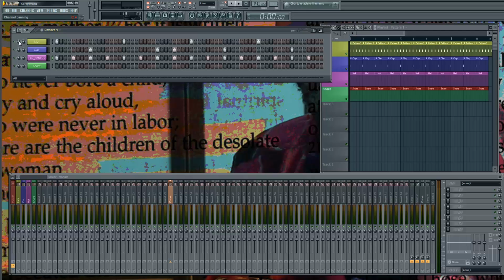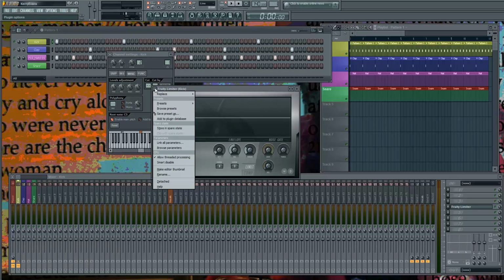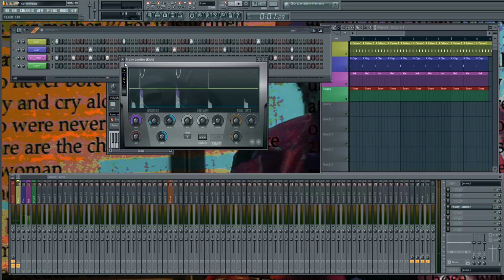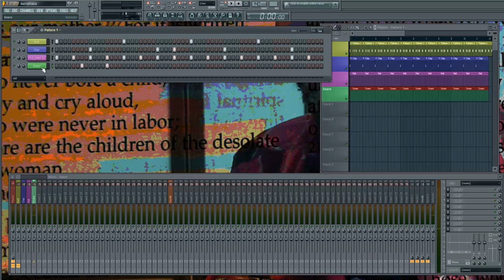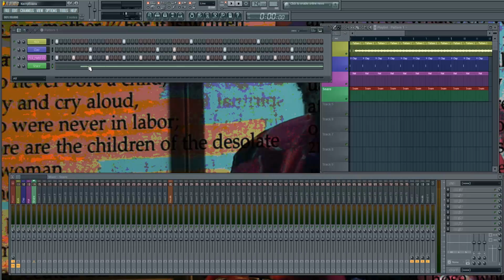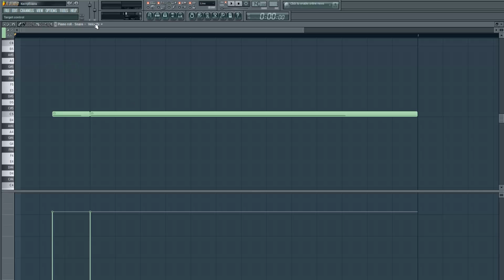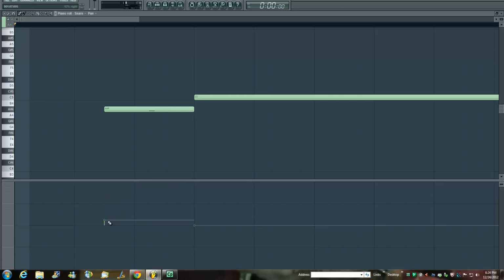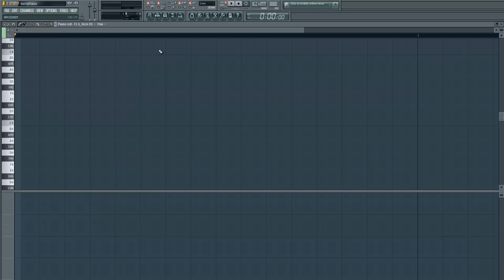Beginners Getting Started With FL Studio (1of7)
Showing How He Uses His Music D.A.W. FL Studio